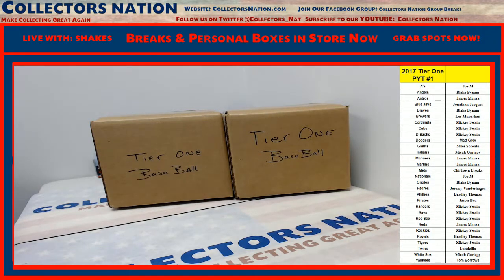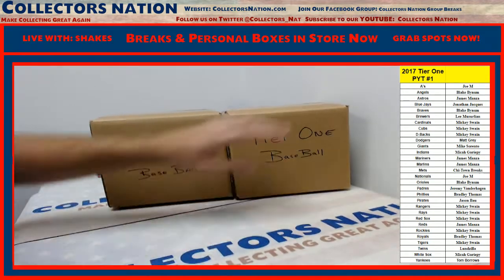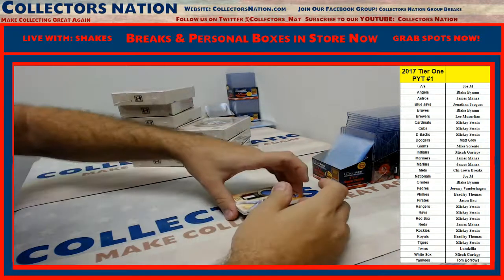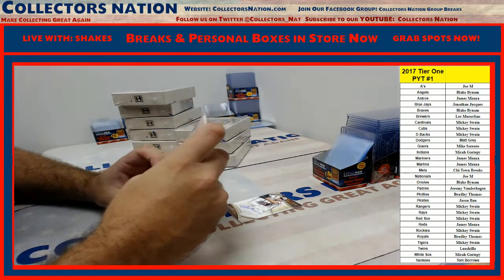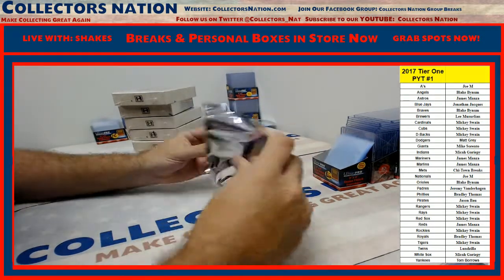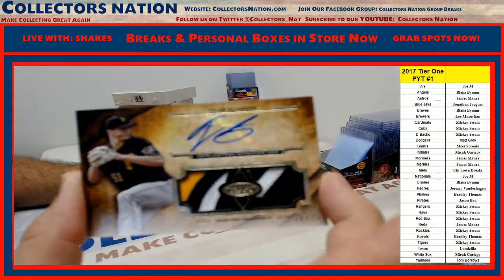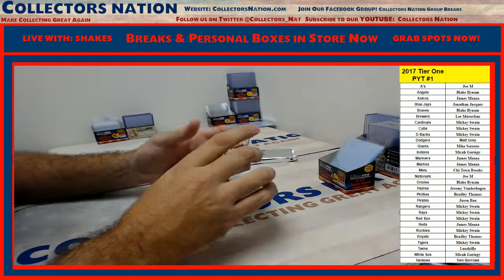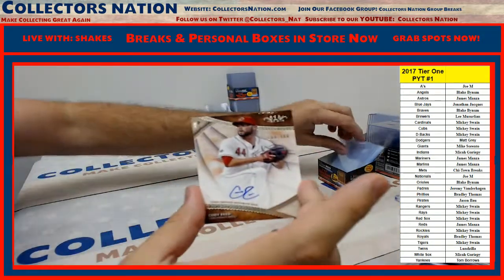2017 Tier One Baseball Full Case PYT #1